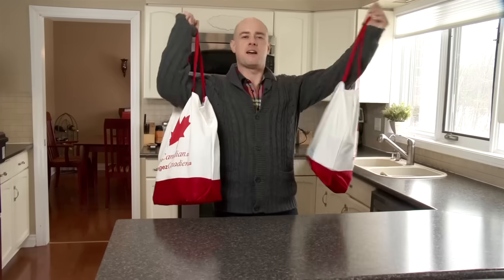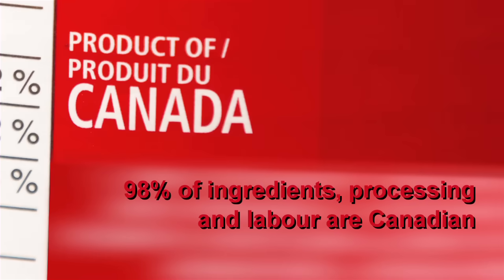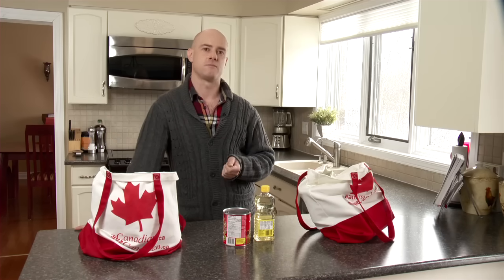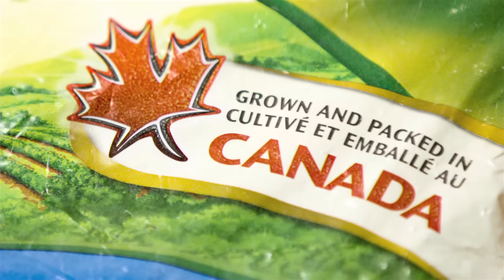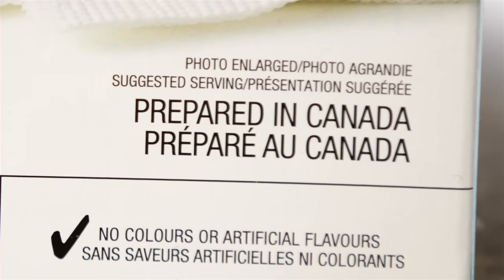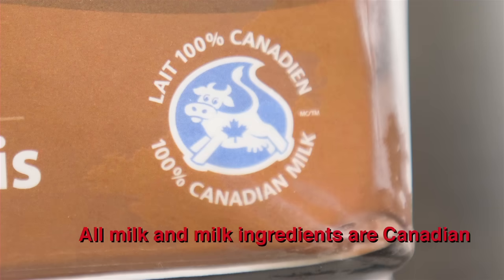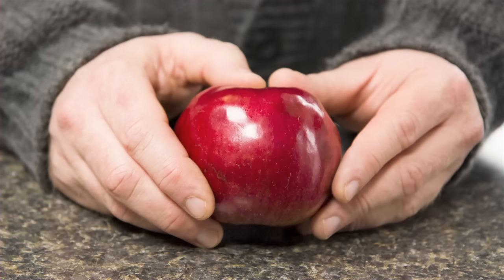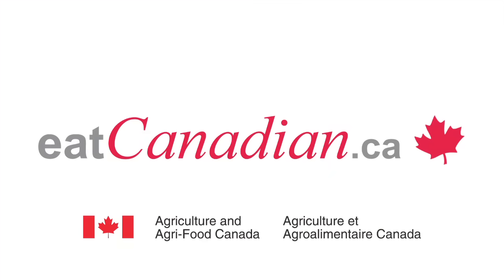Labelling - How to Identify Canadian Food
Canadian farmers and processors bring some of the world's best food products to your table, and it's a fact, Canadian consumers prefer to buy Canadian foods whenever possible. But when you're buying groceries, how can you tell if a product really is Canadian?

Find out what the Government of Canada has developed to help you understand claims that labels make about Canadian content in your food and how they're making it easier for you to find Canadian food products in grocery stores.

For more information on Canadian food and delicious recipes, please